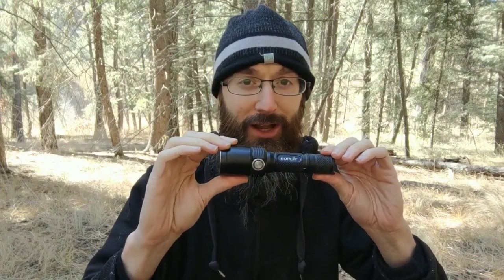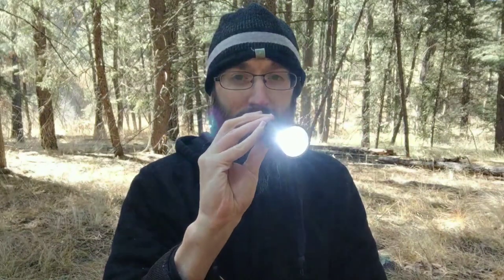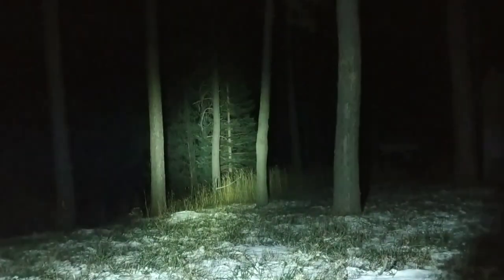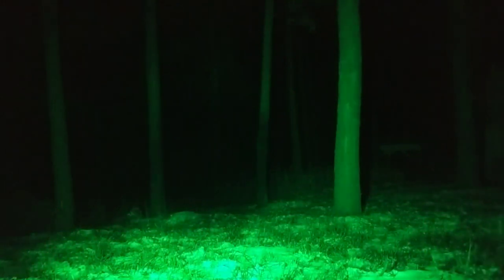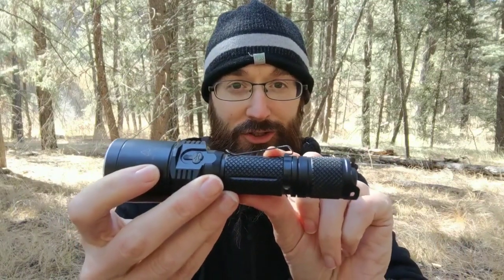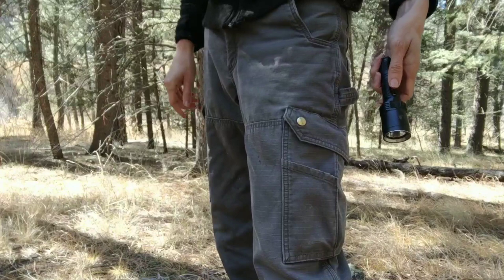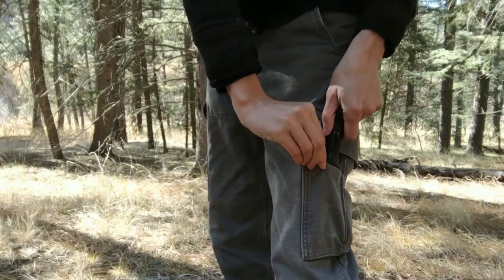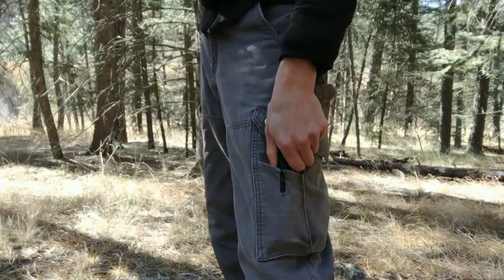Best Tactical Flashlight for Camping and Survive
7 Important Tips for Survival Tactical Flashlight